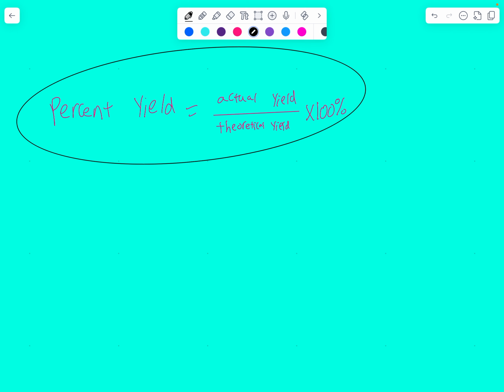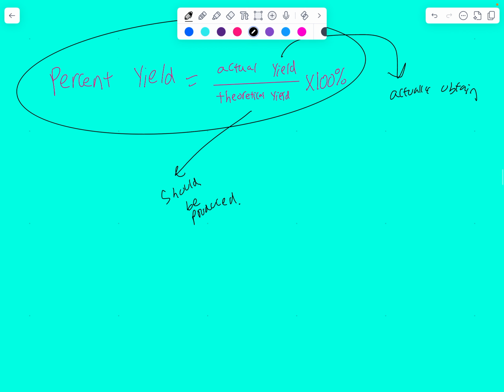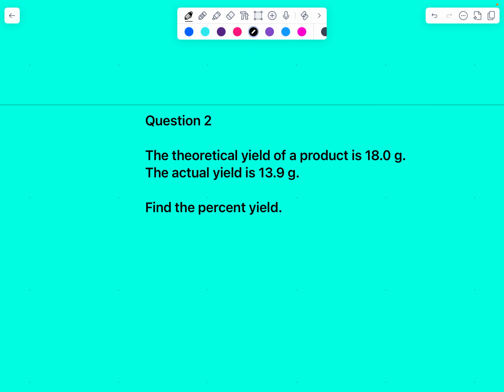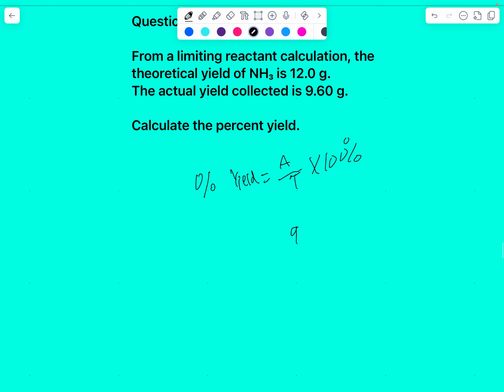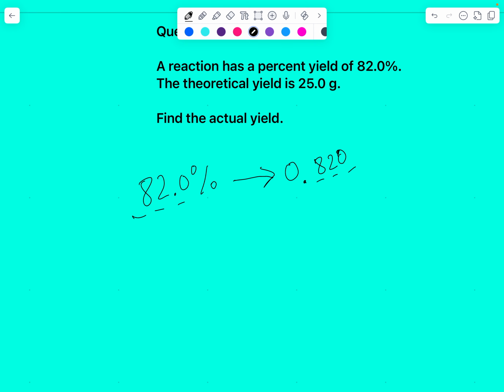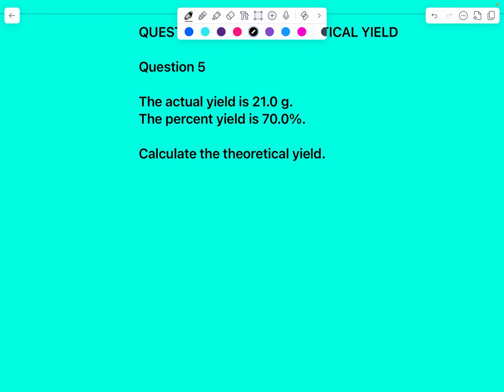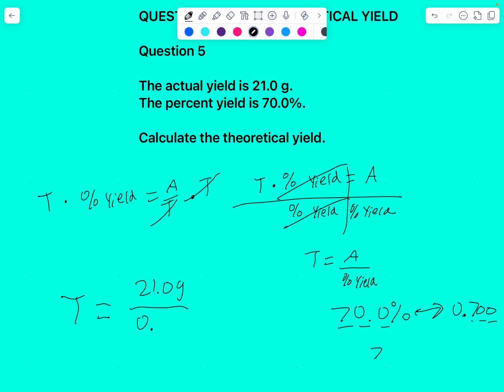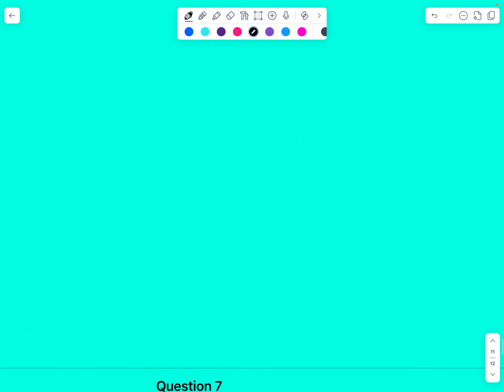Percent Yield Explained | General Chemistry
Percent yield is one of the most common calculation topics in General Chemistry, and these problems follow a predictable pattern.

In this video, we solve percent yield problems step by step, showing all work, including:
 • Actual vs theoretical yield
 • How to apply the percent yield formula
 • Reverse percent yield questions
 • Exam-style practice problems with full solutions

This video is designed to help you understand how percent yield works, not just memorize formulas.

🧪 Remember — STEM is for everybody, especially you.